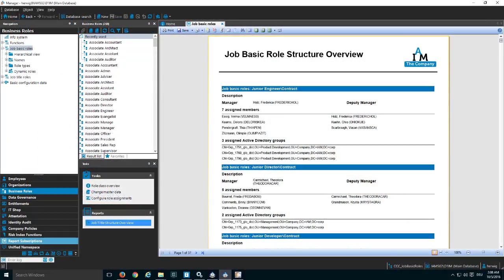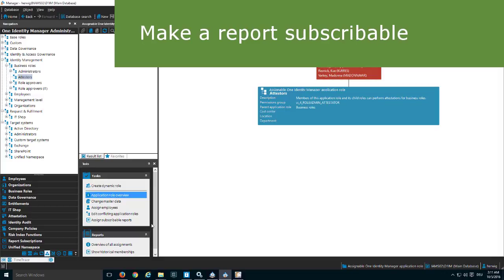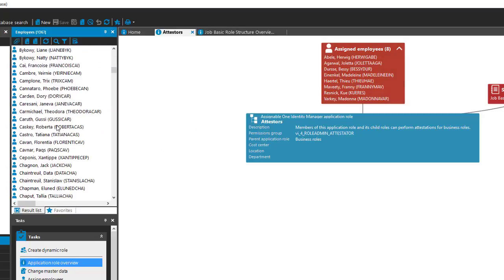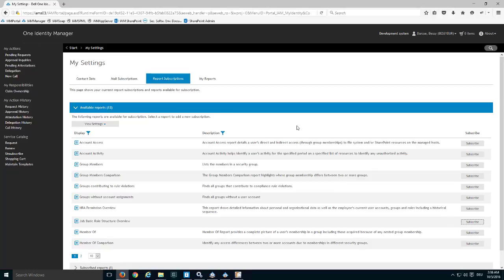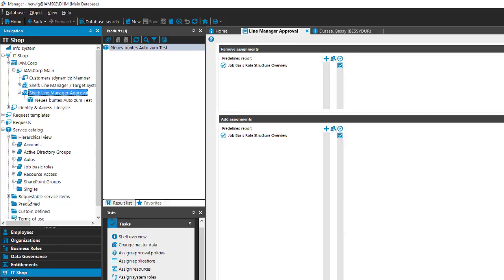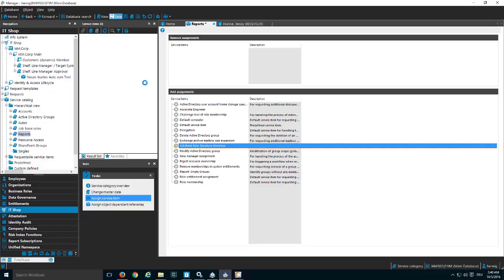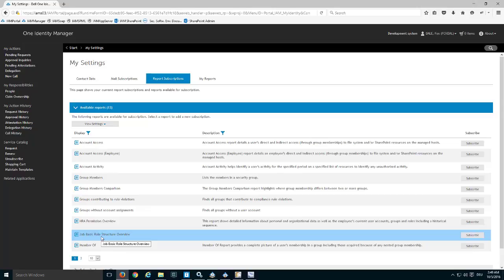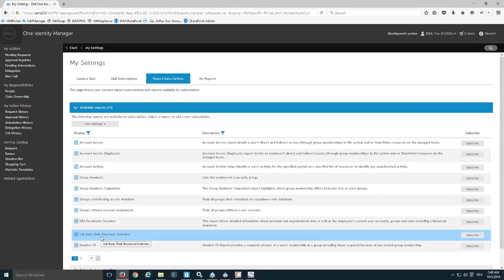One Identity Manager | Reporting #5 | Simple Report - Report Subscription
Training Video Series: One Identity Manager - Reporting
Part 5 Simple Report
- Report Subscription
‐- Plain subscription
‐- Make a report subscription
‐- Assign a permitted group of people
‐- Get subscribable report per request